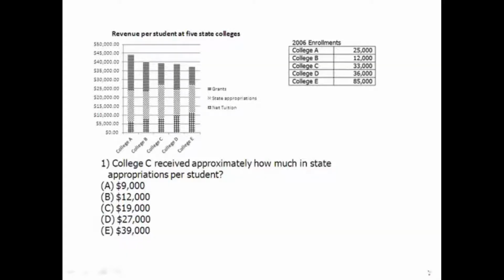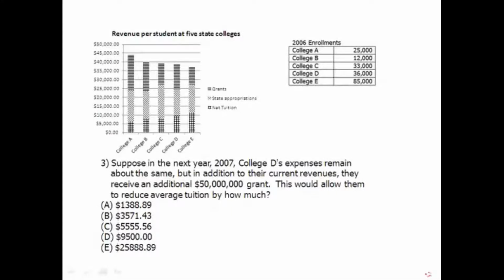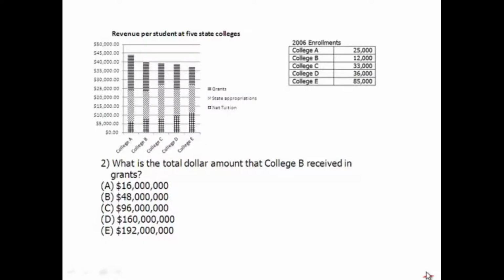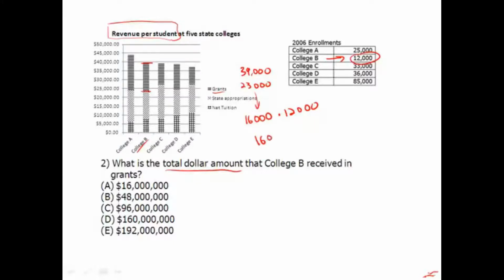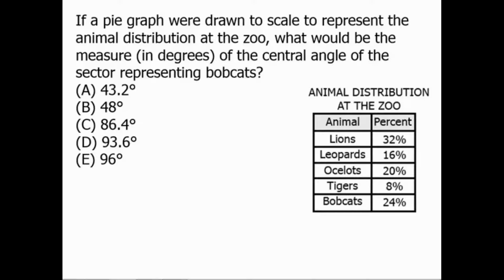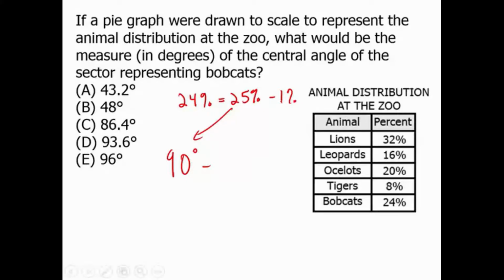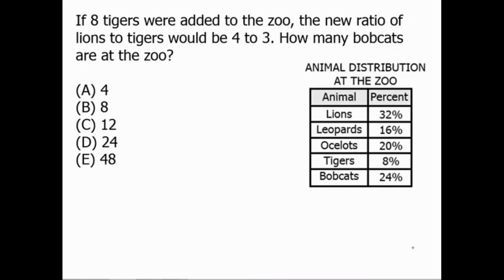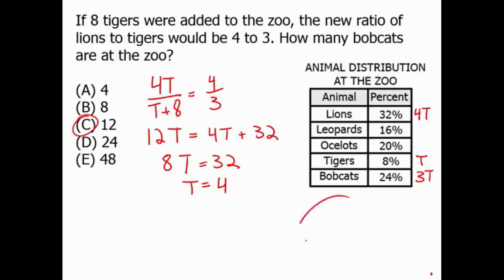GRE and GMAT Data Interpretation Part-13| GRE and GMAT Math | GRE and GMAT Prep